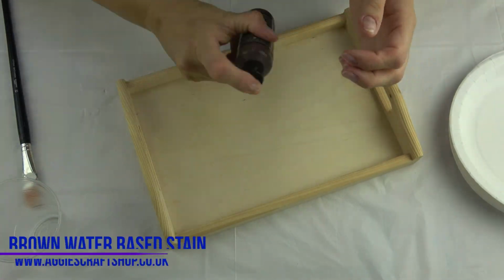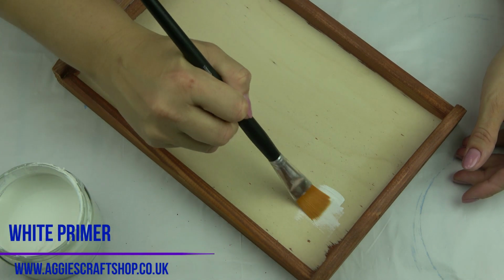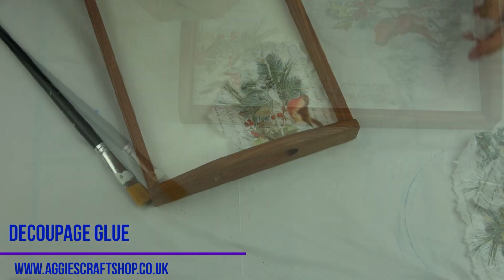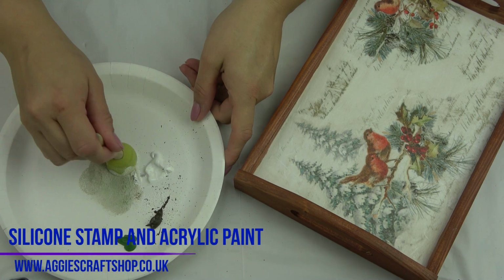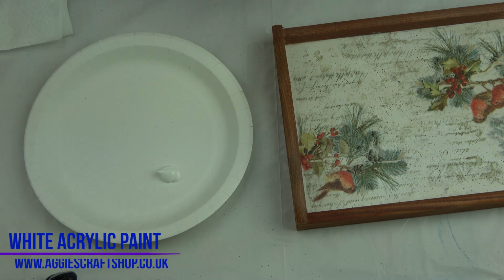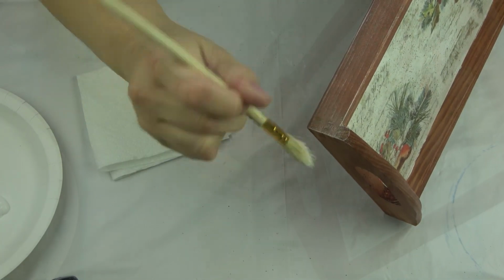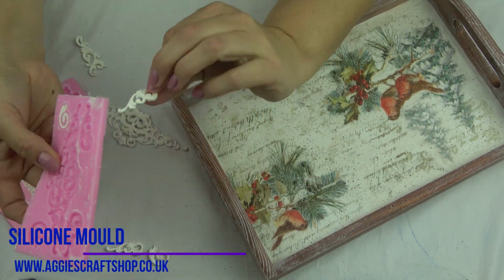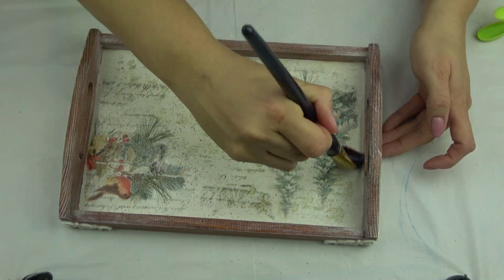Decoupage Tutorial - Christmas Tray with Birds - DIY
In this video I decorated small wooden tray with Christmas themed rice paper. I also used “dry brush” technique to expose wood grain and whiten the edges.